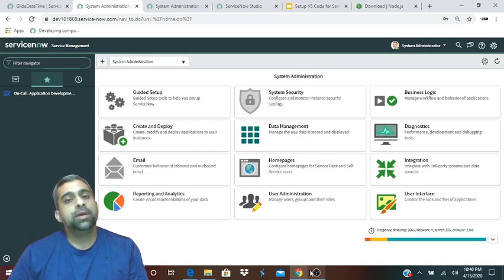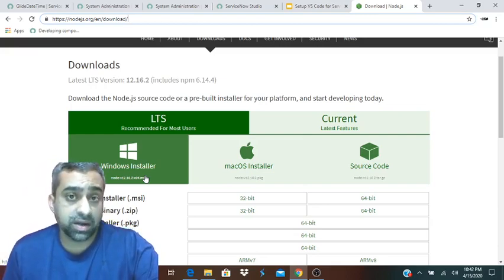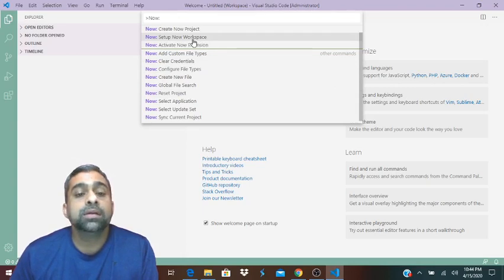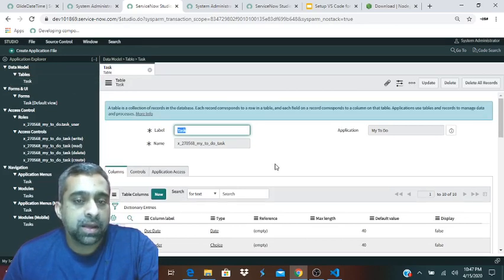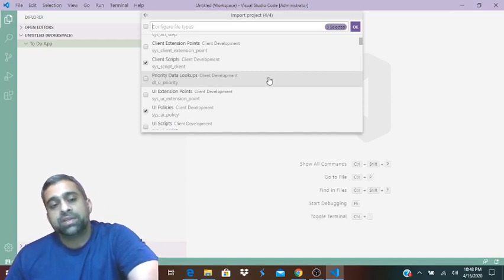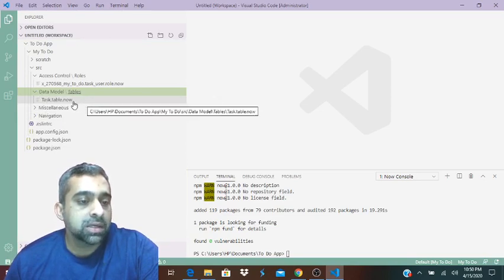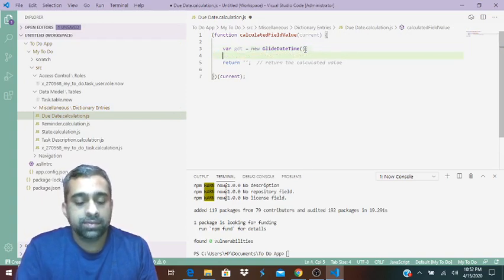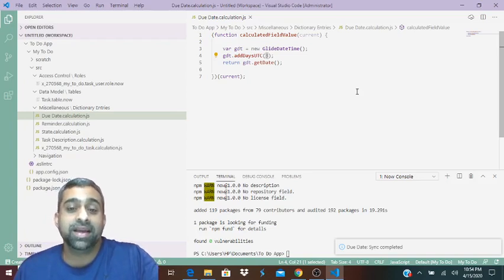ServiceNow Orlando - Now Experience UI - S1:E2 - Working with ServiceNow apps in VS Code